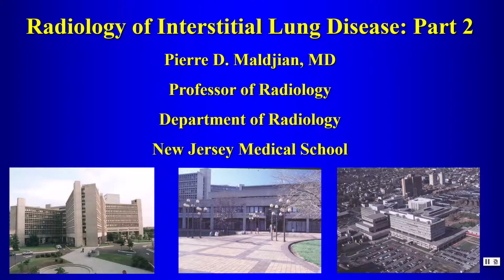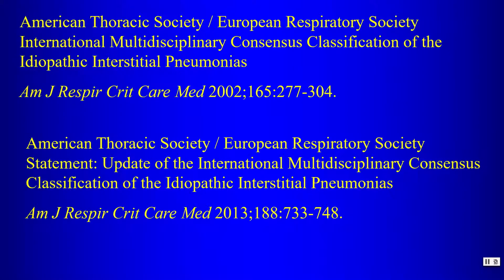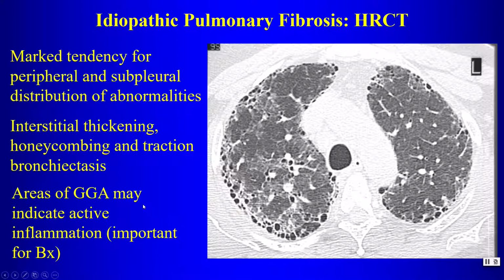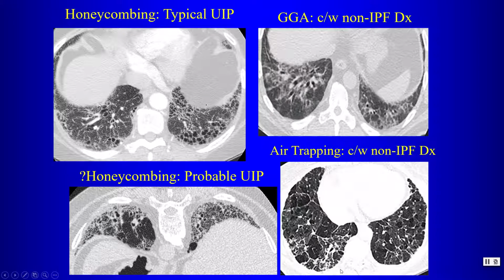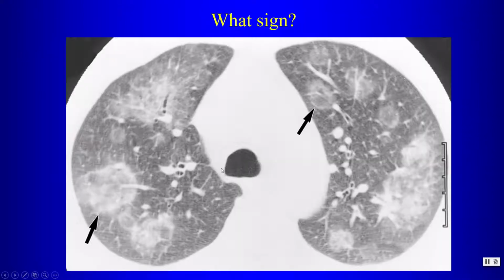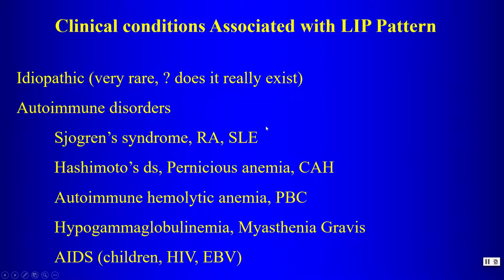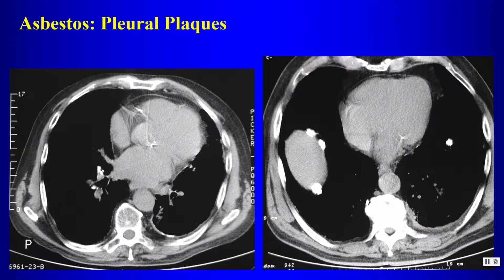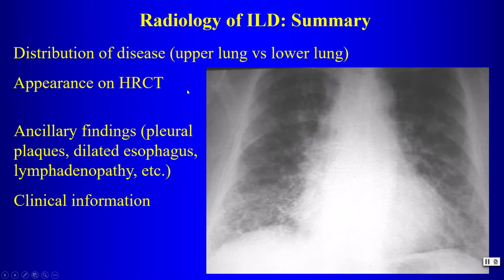14b ILD P2 lower Lung ILD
Interstitial Disease Part 2 - Idiopathic interstitial pneumonias and lower lung interstitial disease.